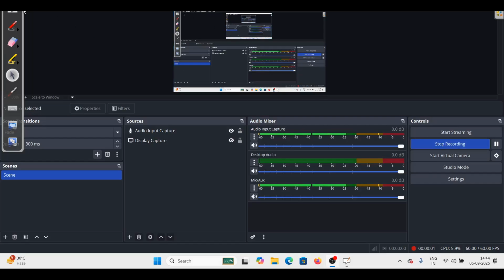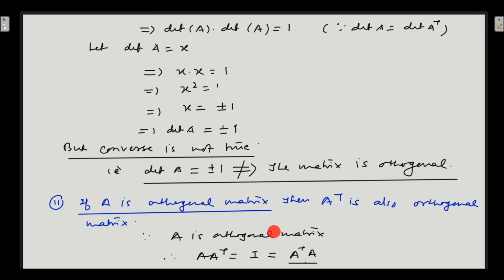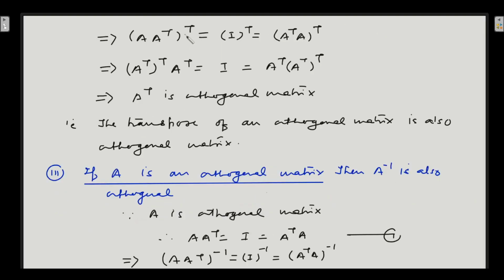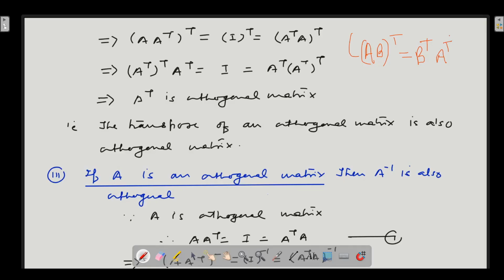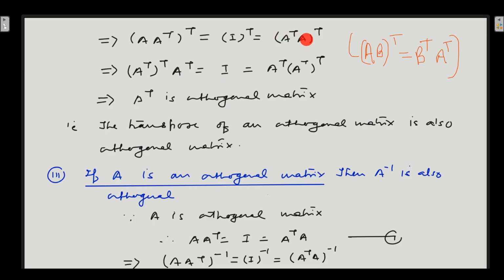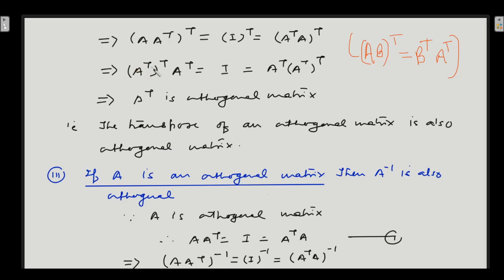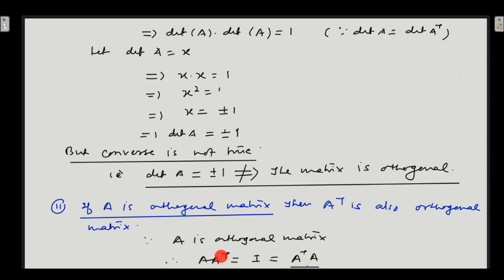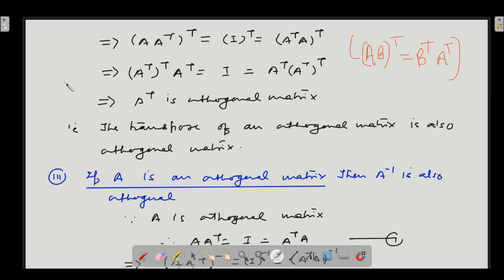If A is an orthogonal matrix; then Aᵀ is also an orthogonal matrix | MATRICES lecture 36 | Maths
Prove that if A is an orthogonal matrix; then it implies that Aᵀ is also an orthogonal matrix.